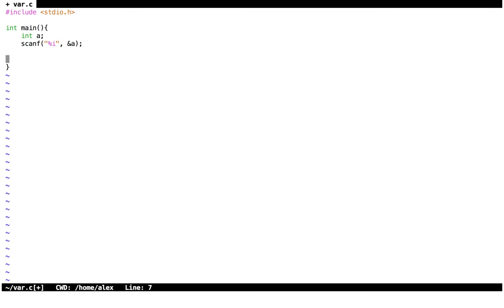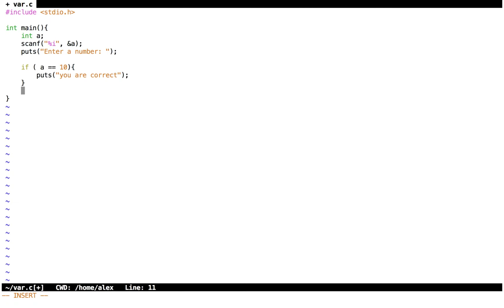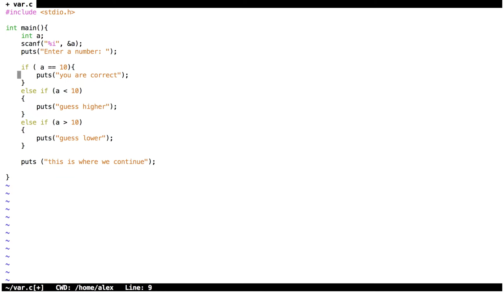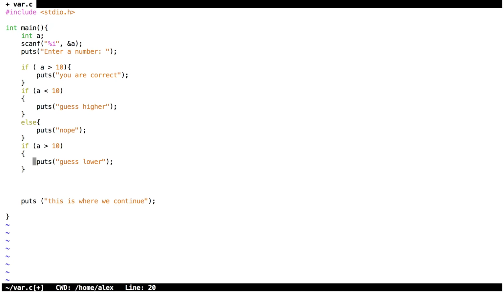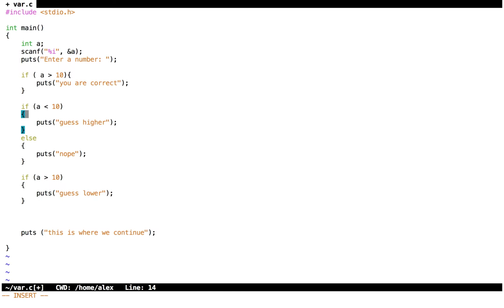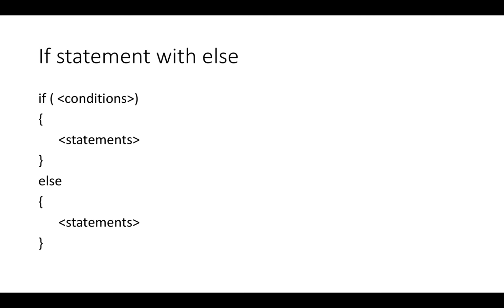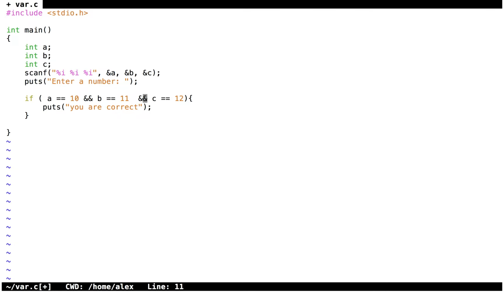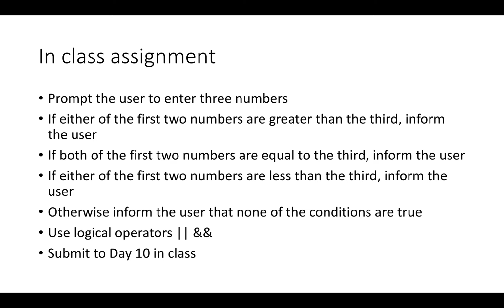Day 10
Review scanf, if else if else, !=, logical operators || &&